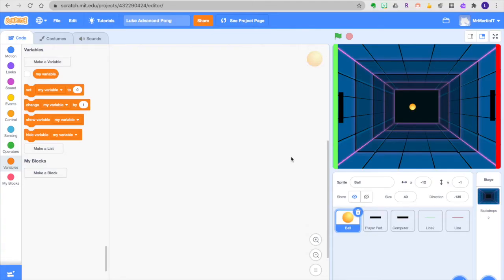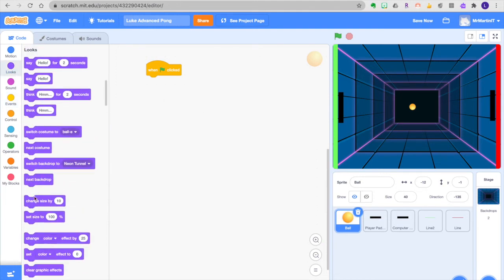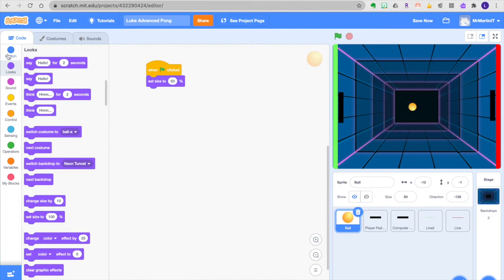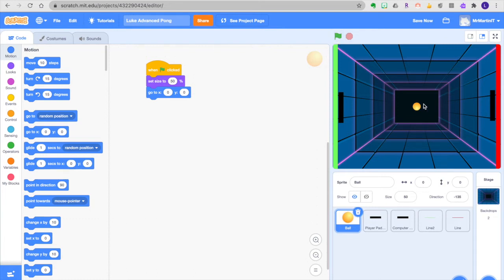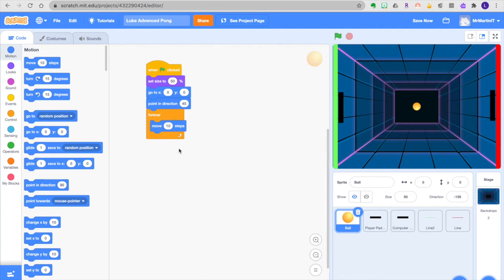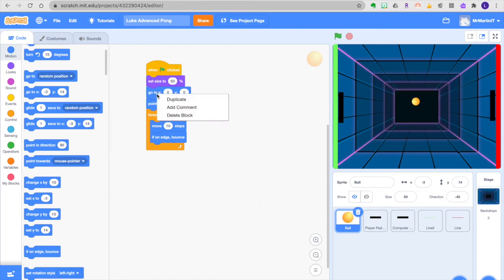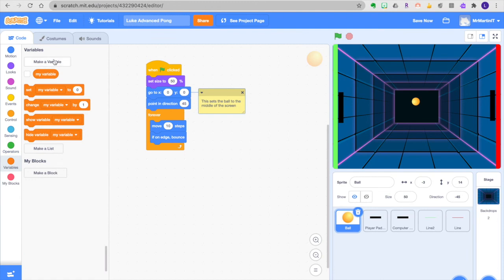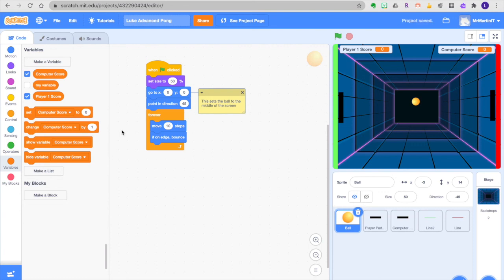Pong Tutorial 2 Variables, Comments and getting the ball moving